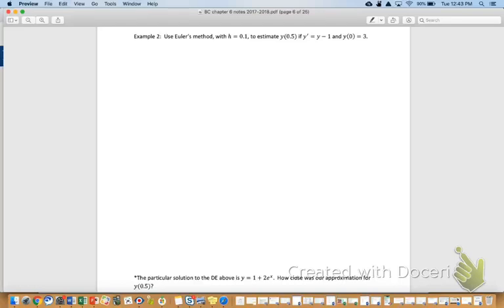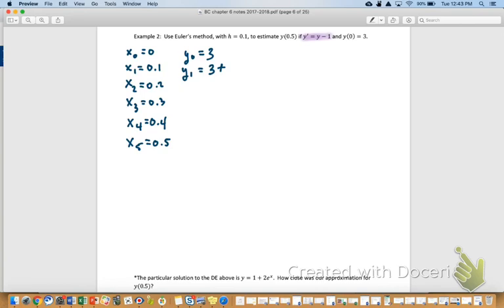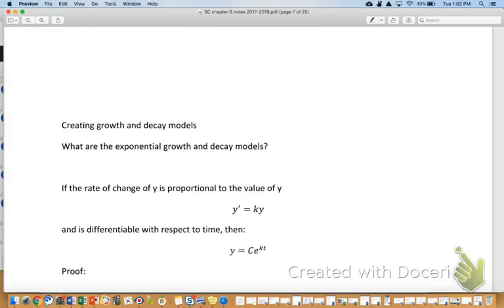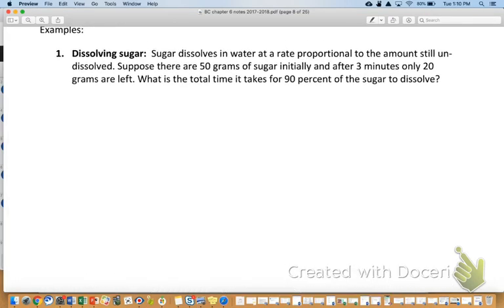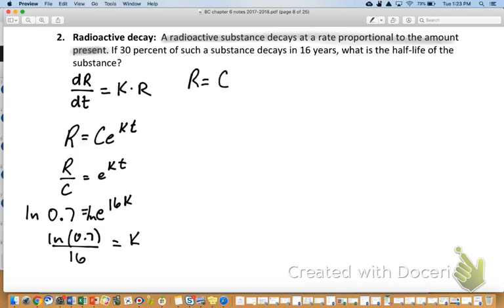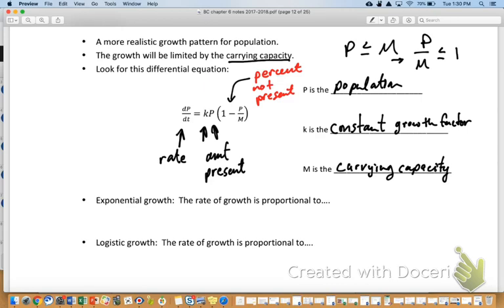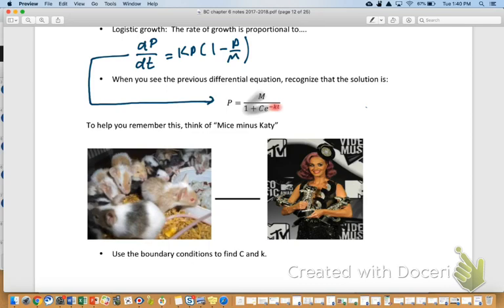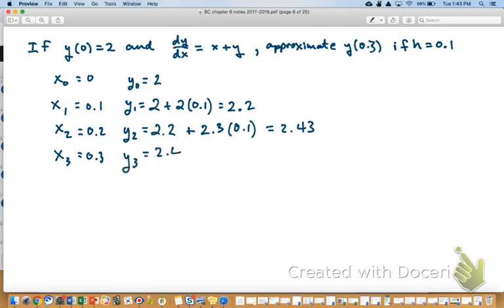bc unit 5 day 2